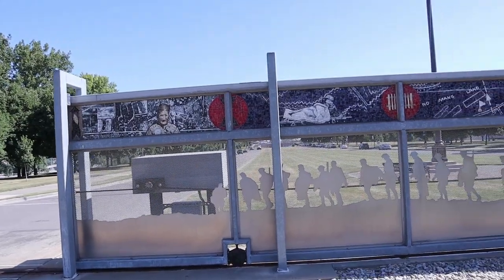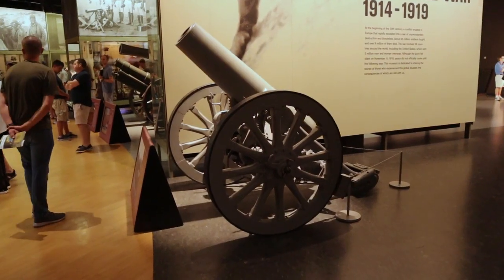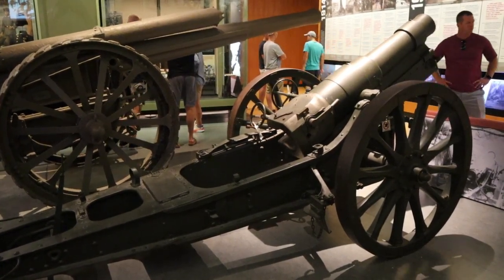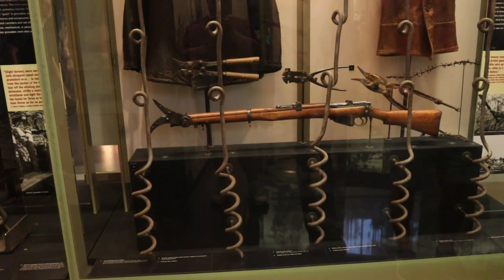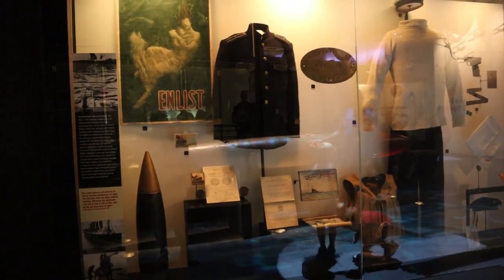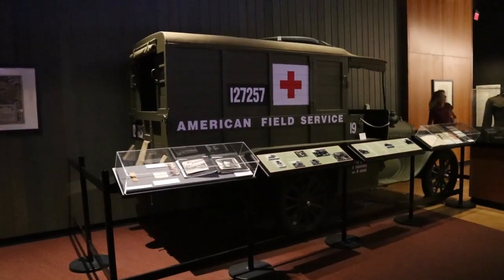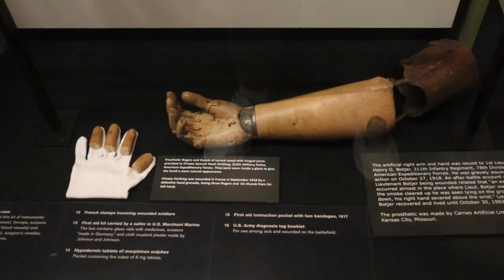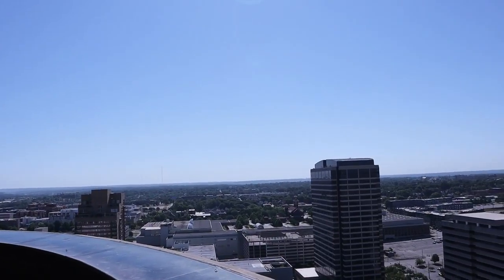The National World War I Museum and Memorial, Kansas City, Missouri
I visit the National WWI Museum and Memorial in Kansas City, Missouri. For many years, WWI seemed like it would become a forgotten far. However, the current geopolitical situation of the world has made WWI and the lessons we should have learned from it more relevant than, perhaps, ever before.

You can visit the top of the Liberty Memorial at the museum and see some amazing views of Kansas City and I do just that in this video.